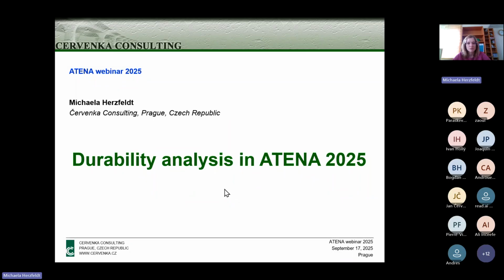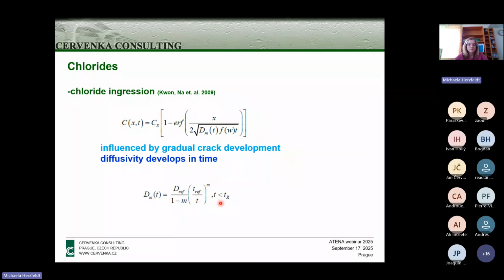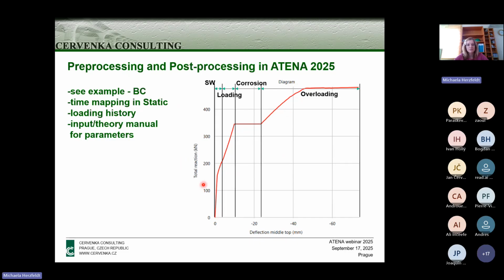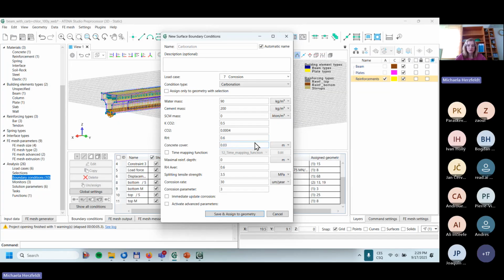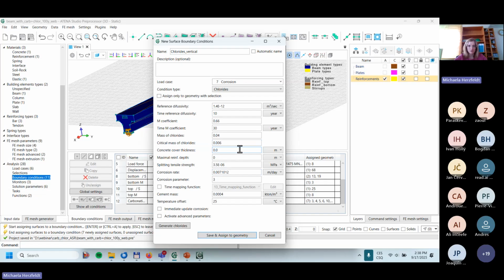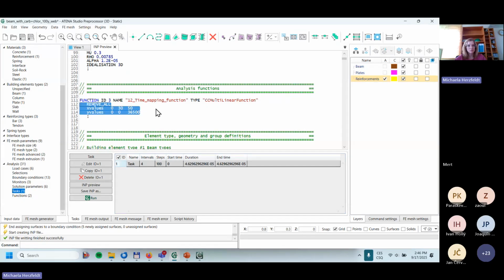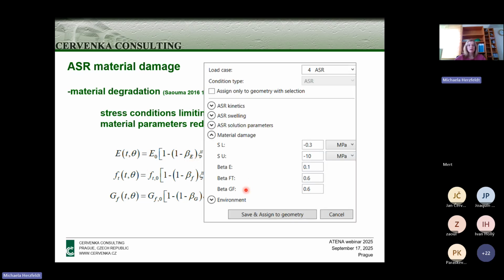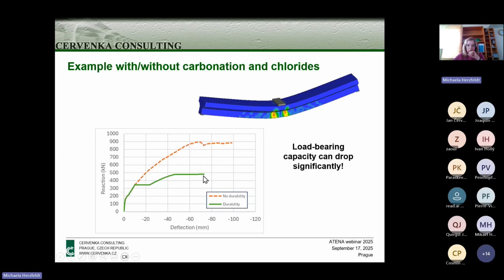ATENA 2025 Webinar no.4 - Aging of concrete structure with effects of carbonation, chlorides and ASR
This session is focused on the durability analysis of reinforced concrete structures in ATENA. The effects of carbonation and chlorides exposure on deterioration of structural performance is going to be presented. In addition the alkali-silica reaction (ASR) effect in ATENA model will be shown.

You will learn:

- what are the effects of carbonation, chlorides and ASR exposure
- how to define boundary conditions definition of each influence
- definition of time frame in Static mode
- how to read results of these effects in the ATENA Studio post-processor
- example of data preprocessing will be presented in ATENA preprocessor 2025